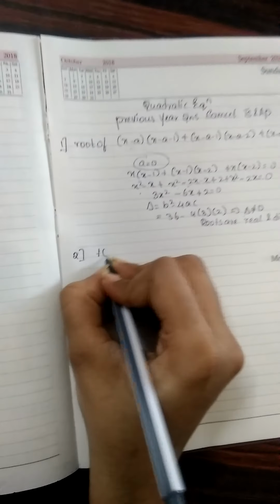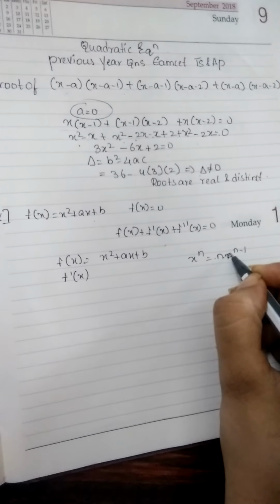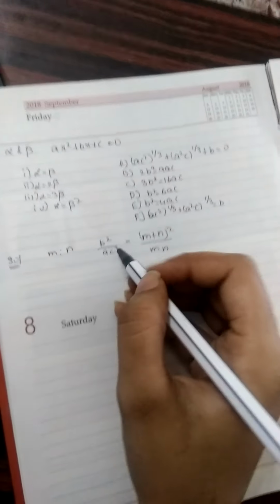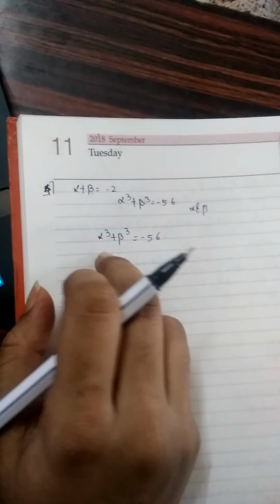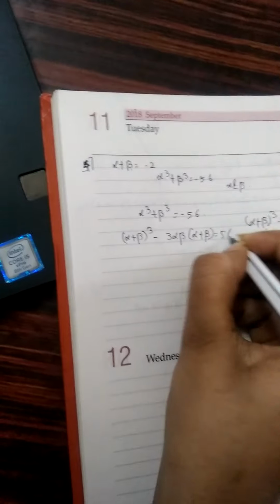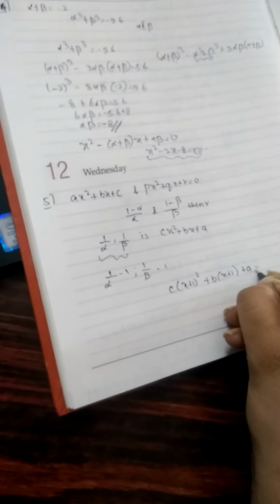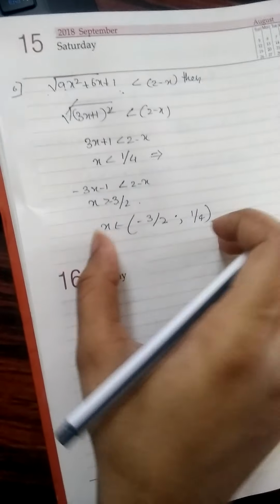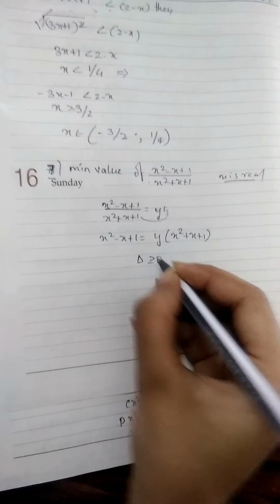Quadratic equations eamcet previous years question with solution